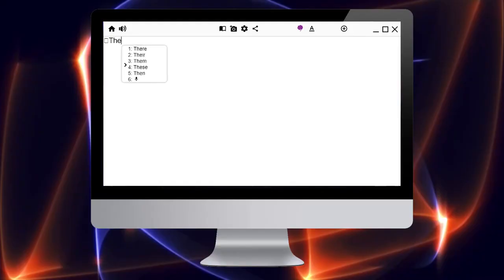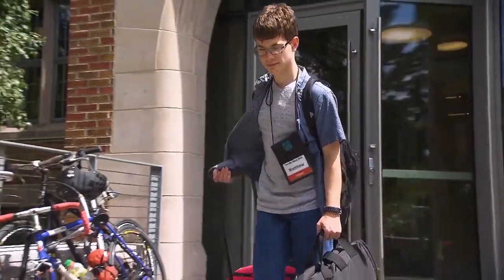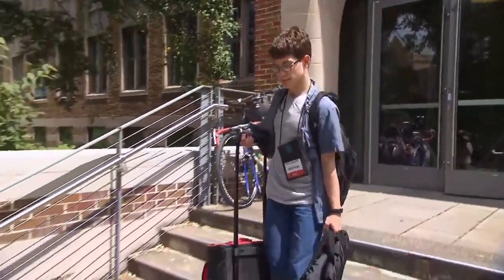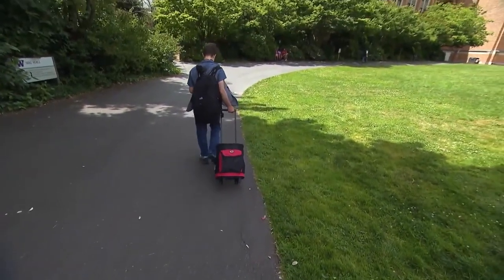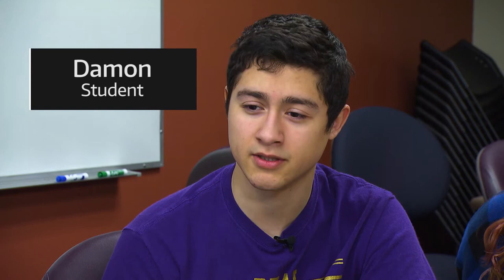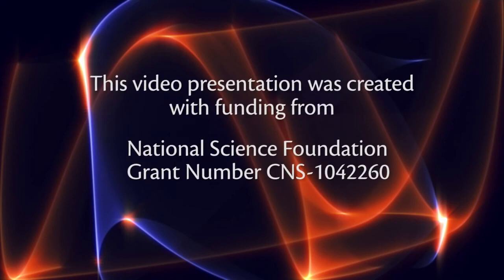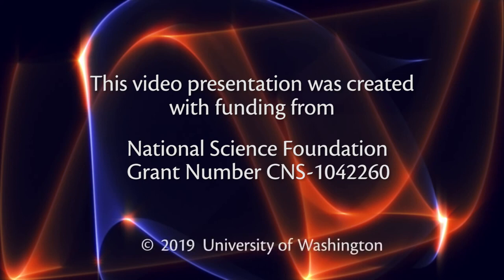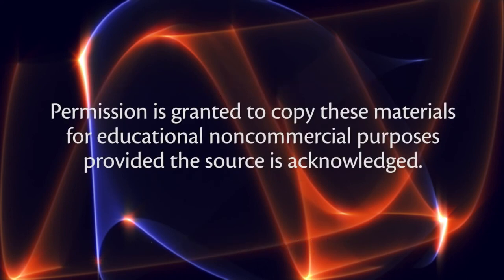y2mate is Our Technology for Equal Access Learning Disabilities 1xPjpWW8dUU 720p 1712339879